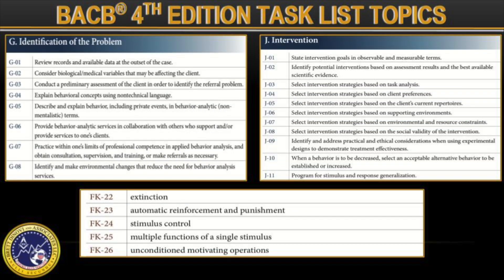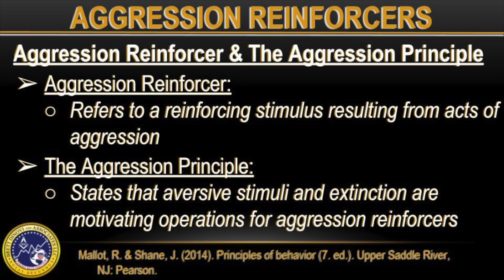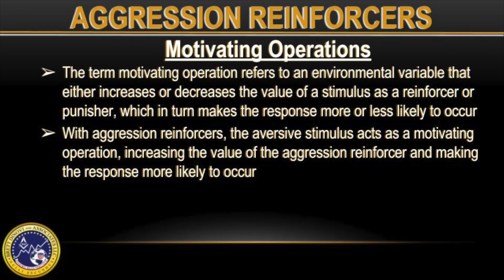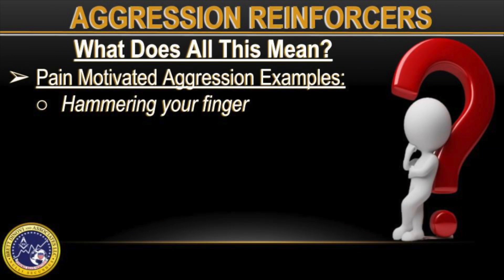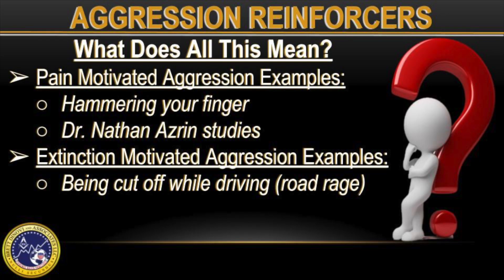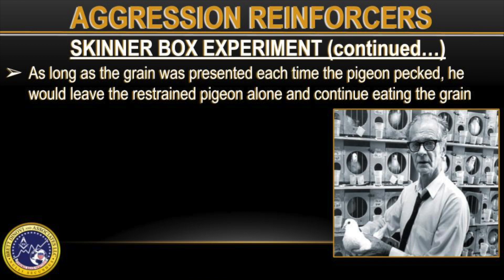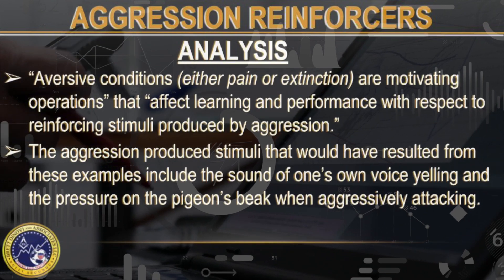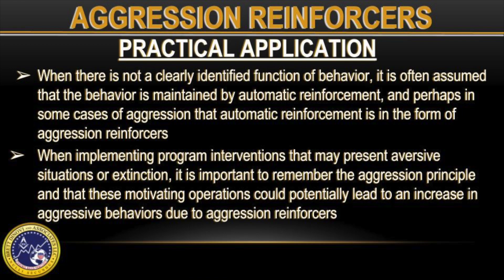Aggression Reinforcers in Applied Behavior Analysis | BCBA Help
Vanessa Hendrickson, BCBA at Brett DiNovi & Associates, discusses the topic of aggression reinforcers as referenced by Mallot et. al and Cooper et al. Task list items highlighted in this video are G-05, J-10, and FK-23.

Cooper, J., Heron, T., & Heward, W. (2007). Applied behavior analysis (2. ed.). Upper Saddle River, NJ: Pearson/Merrill-Prentice Hall.

Mallot, R. & Shane, J. (2014). Principles of behavior (7. ed.). Upper Saddle River, NJ: Pearson.